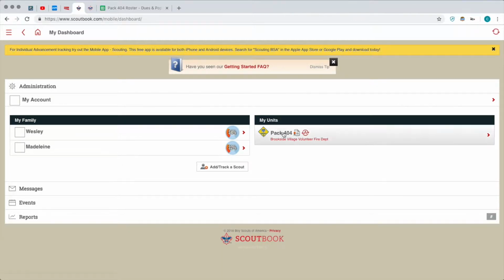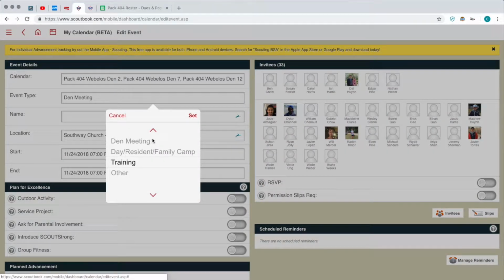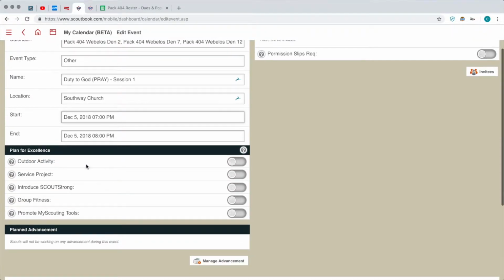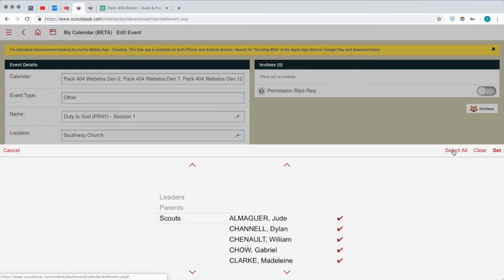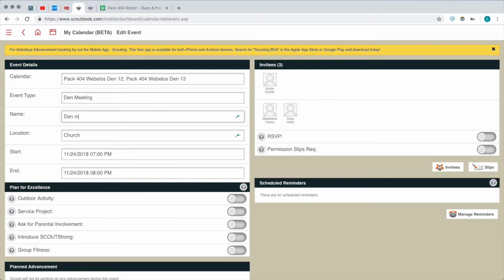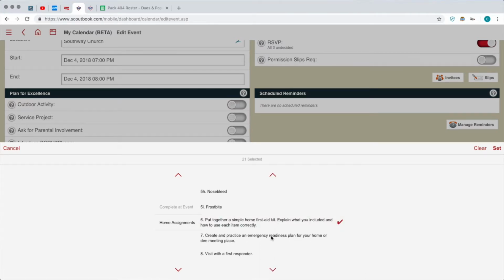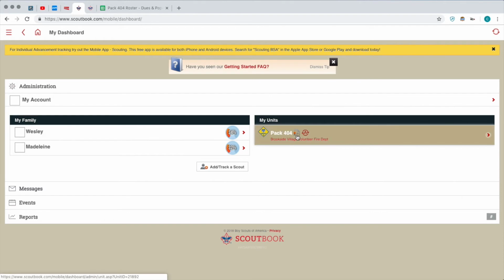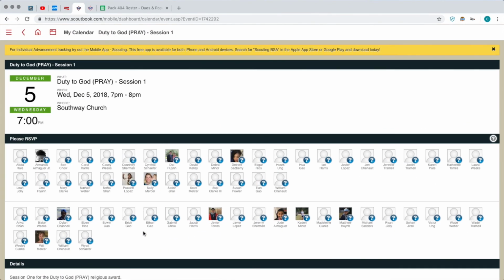Creating an event in Scoutbook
Tutorial on how to create an event in Scoutbook